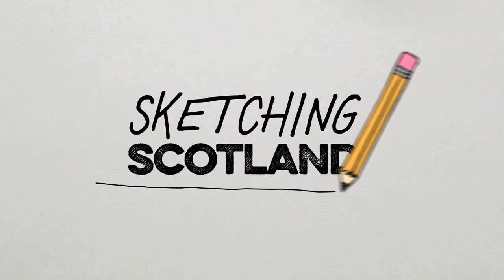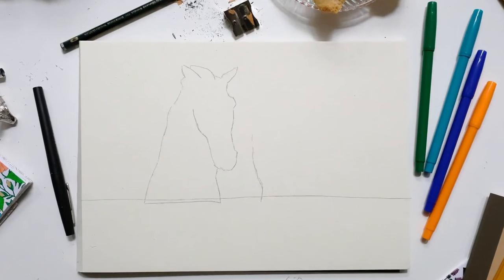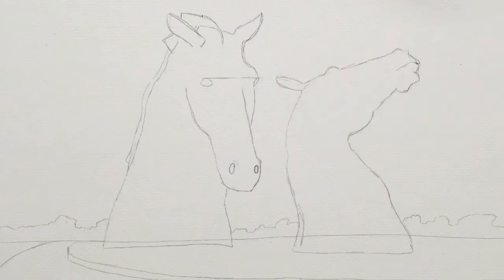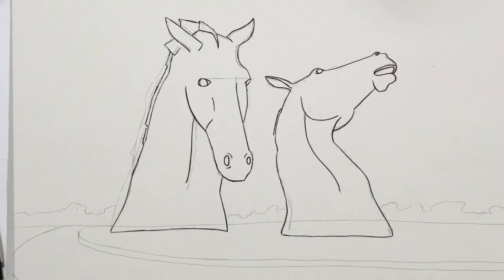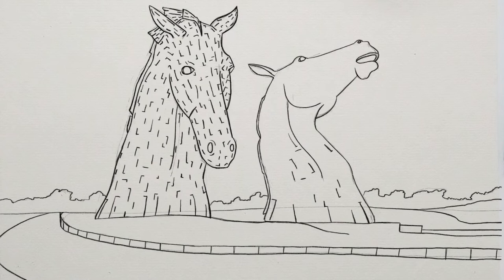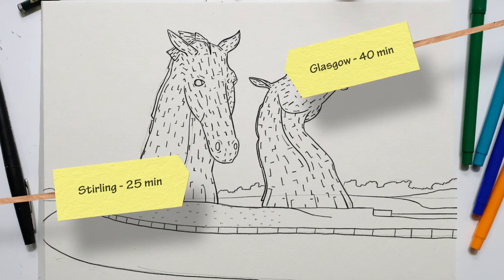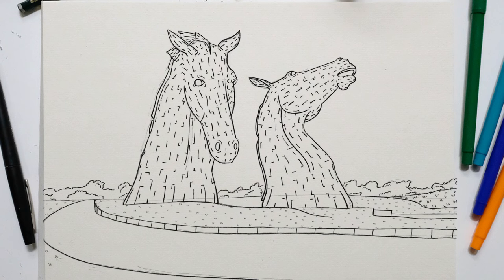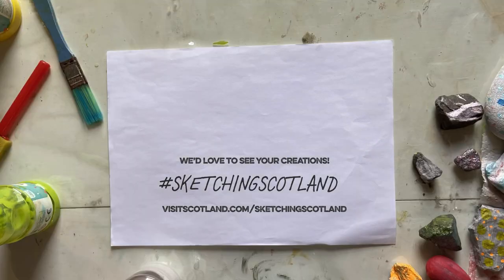Sketching Scotland - Draw the The Kelpies - Ep.13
Learn how to draw famous Scottish landmarks in our Sketching Scotland video tutorial series.

In this episode, you'll learn how to draw The Kelpies.

Located in the recently developed Helix parkland in Falkirk, The Kelpies are two amazing 30-meter high equine structures. The monuments were created by artist Andy Scott and represent the lineage of the horse-powered industry in Scotland. In Scottish folklore, kelpies were mythical equine creatures that possessed the strength of 100 horses. It's therefore quite fitting that the structures were each built with 300 tonnes of structural steel.

Just a short walk along the canal, you'll find The Falkirk Wheel. As the only rotating boat lift of its kind in the world, the structure is considered a feat in Scottish engineering. The structure has become a famous Scottish landmark, attracting over 500,000 visitors a year.

Why not try your hand at drawing these amazing Scottish landmarks?

Creative juices flowing? Try out more of our Sketching Scotland drawing tutorials